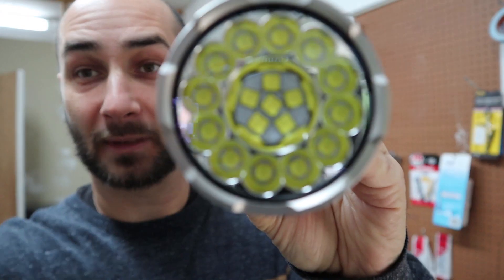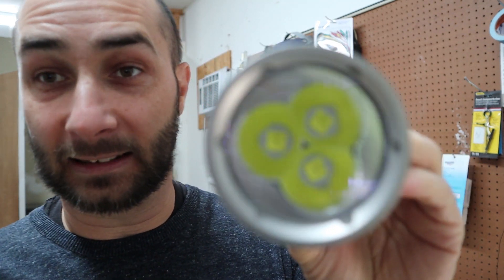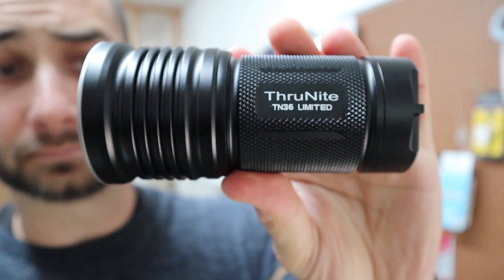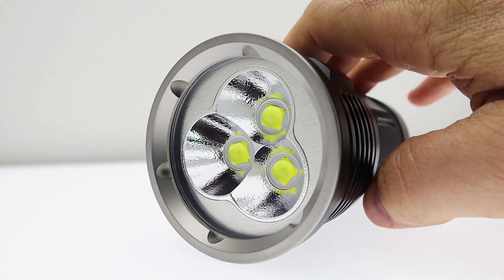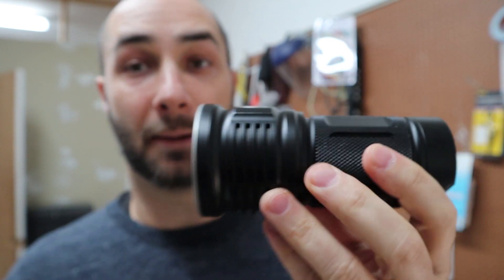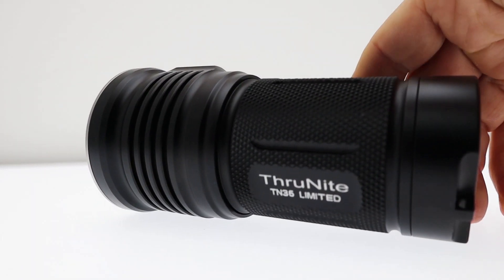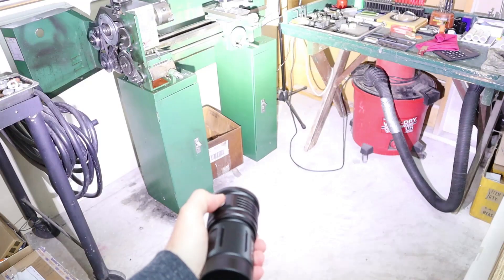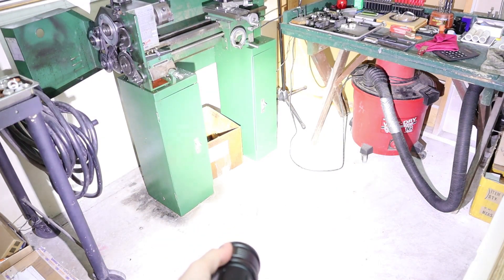The King of POP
The Thrunite TN36 Limited edition is equipped with three Cree XHP70.2 LEDs and has a higher sustainable output than Acebeam X80GT.

Thrunite TN36 Limited

Specifications:

• LED: CREE XHP 70B with a lifespan of 20+ years of run time.
• Runs on: 4 x IMR 18650 (ThruNite 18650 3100Mah).
• Reflector: Orange peel reflector.
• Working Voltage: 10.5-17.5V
• Output mode/Runtime*:

Turbo (11000 lumen; 85 minutes)
Infinity High (8000 lumen; 90 minutes)
Infinity Low (96 lumen; 2.6 days)
Firefly (3 lumen; 28 days)
Strobe (8000 lumen; 90 minutes)

• Peak Beam Intensity: 31140cd.
• Max beam distance: 353m.
• Impact resistant: 2 meters.
• Weight: 427g without battery.
• Dimensions: 133mm in length x 64mm in diameter x 52mm tailcap diameter.
• Accessories: Holster x1, Spare O-rings x2, Lanyard x1, Spare Side Switch Cap x1, Battery carrier x1(inside the light).

Operation

• Turn ON/OFF
Single click the switch to turn the light on and off.
Long press the switch to get firefly mode.
Double click the switch the get turbo mode.

• Change Modes
With the light turns on, long press the switch to circle through infinity high and infinity low.
Double click from any mode to turbo, another double click to get strobe.

• Memory Function
The light will turn on in the last mode accessed, except for firefly, turbo and strobe.

• ITC Technology
The light will automatically lower the current when temperature in LED or driver rises to 80 degrees centigrade to protect the flashlight from overheating. Thus to extend its lifespan.

• Low Voltage Indication
When the indicating light on the switch turns from blue to red, it means the batteries should be replaced or charged.